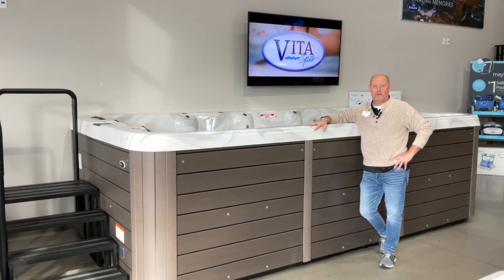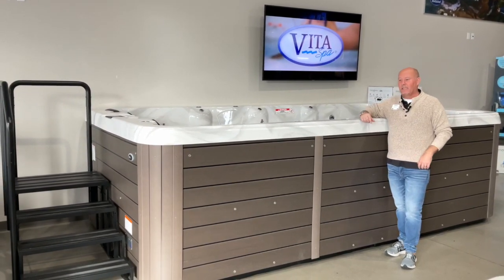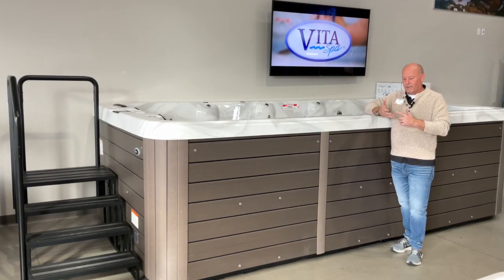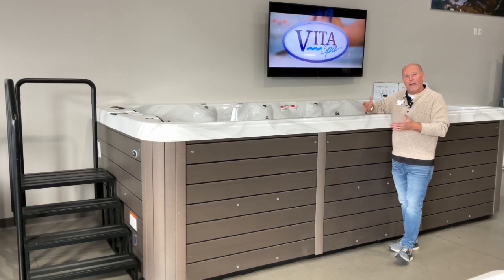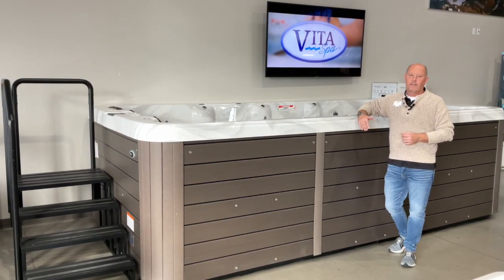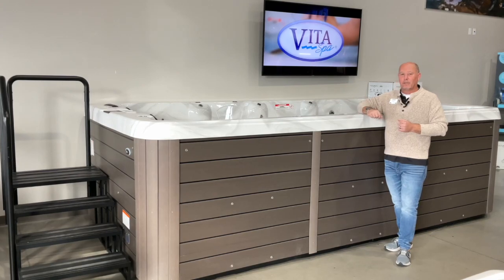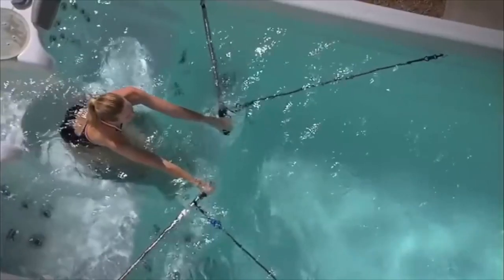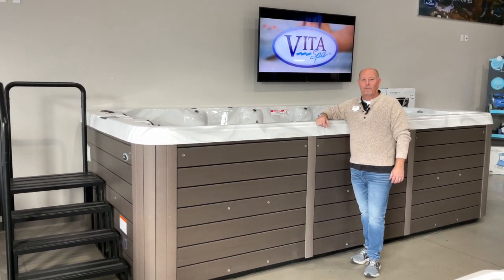Meet the Endless Pools Swim Spa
Erik is here to talk about a swim spa! He's here to tell you just what it is. It's a family fitness, exercise vessel you can use however and whenever you want. Watch to learn more!